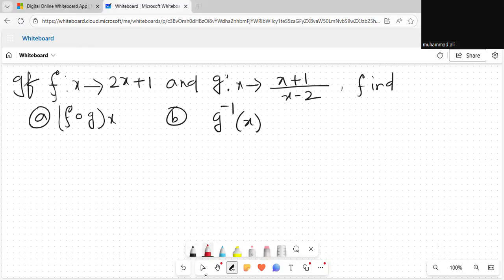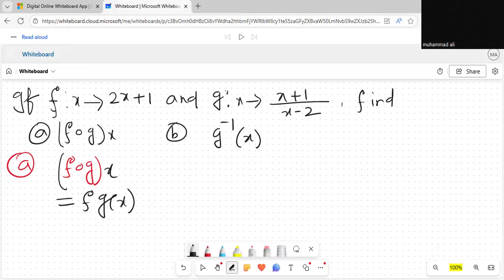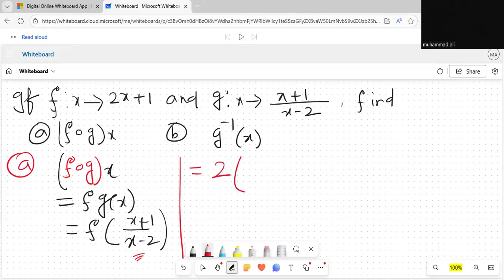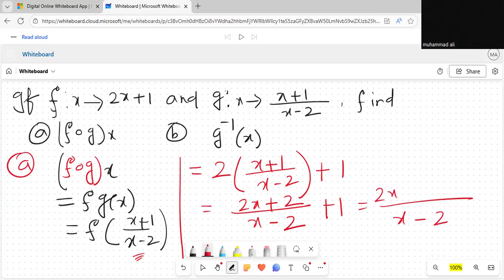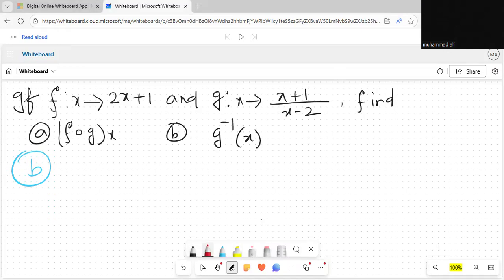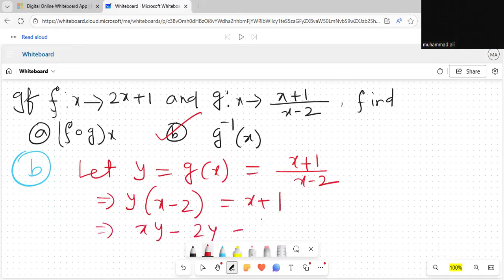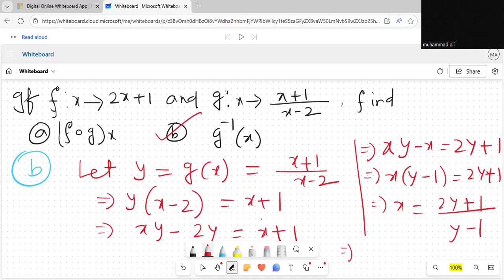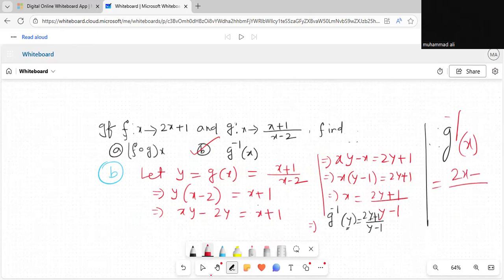IBDP|Mathematics |Trigonometry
Ex 9D Q12a